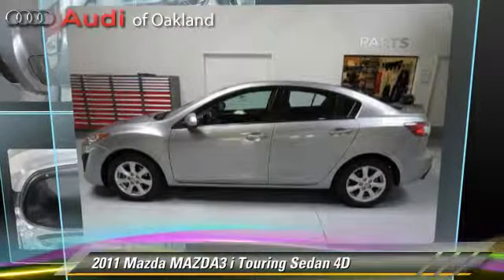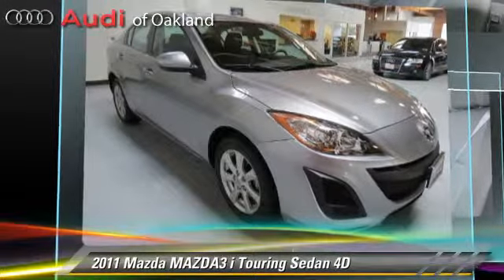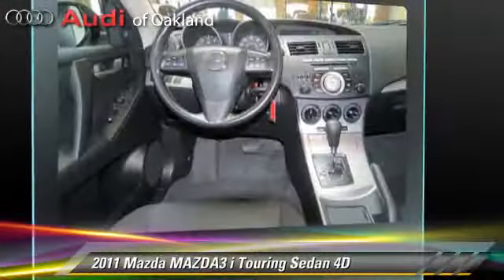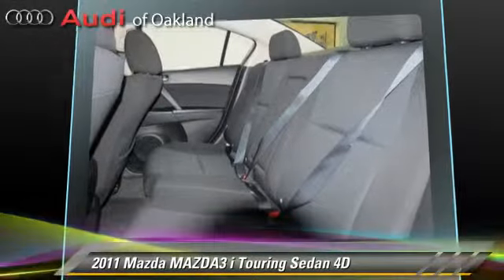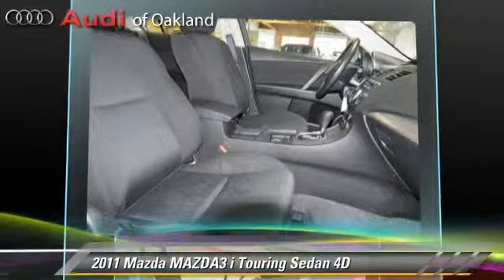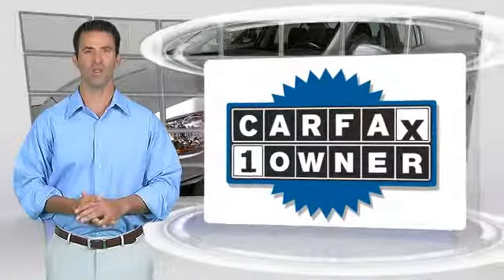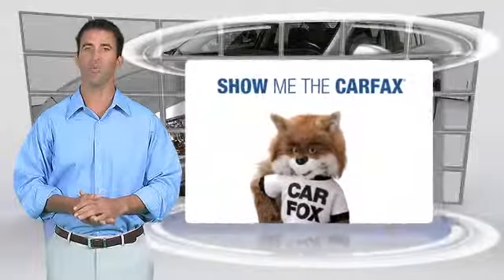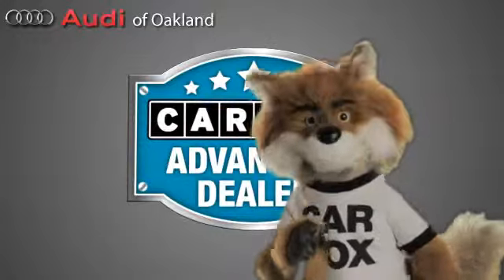Audi of Oakland, Oakland CA 94612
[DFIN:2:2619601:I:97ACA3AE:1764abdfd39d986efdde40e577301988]